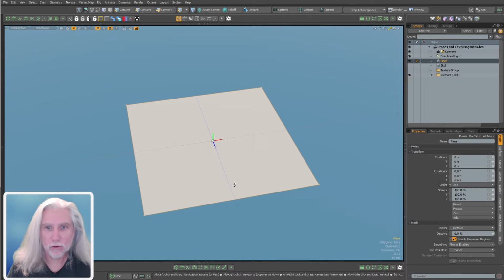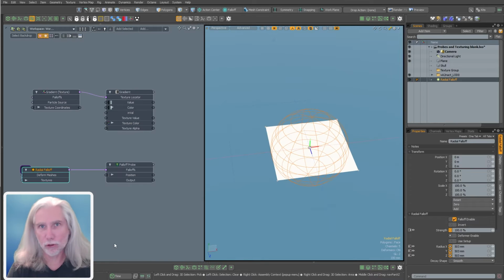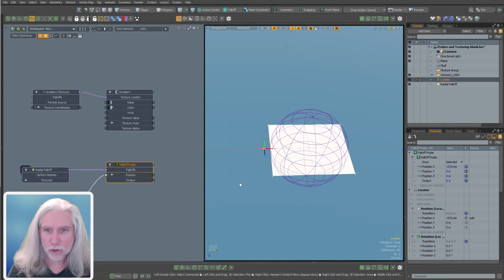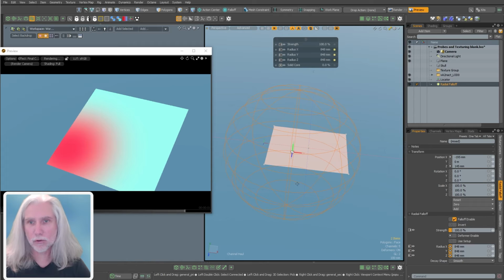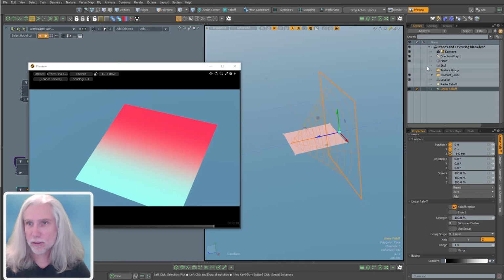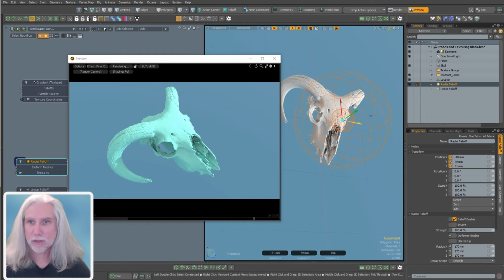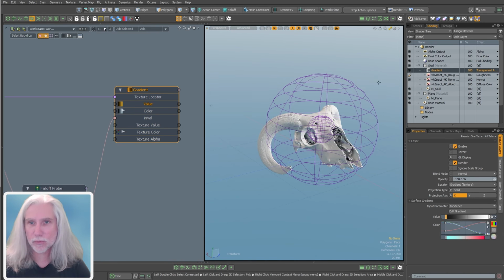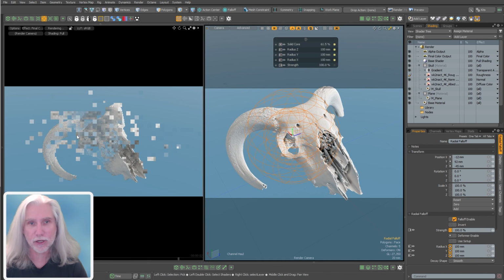MODO | Probes 2 of 6 Falloff Probe for Texturing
Use Modo's Falloffs to drive gradients via the Falloff Probe.

Here's a video on hooking up Octane's fields to Modo's falloffs